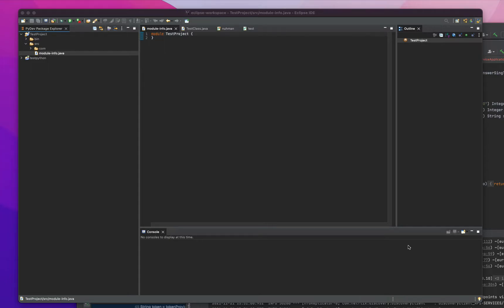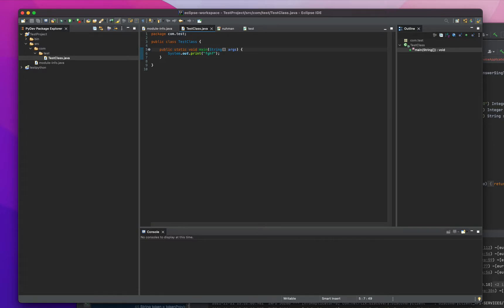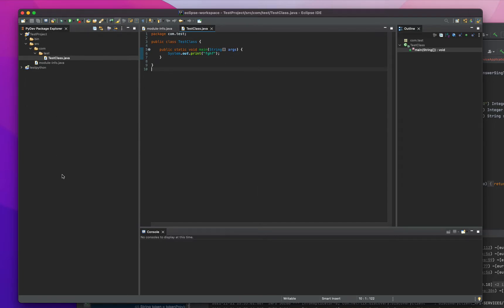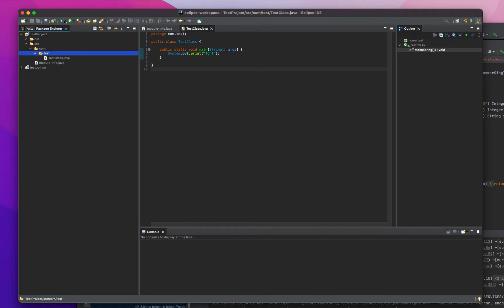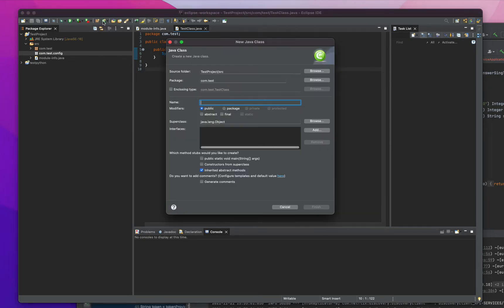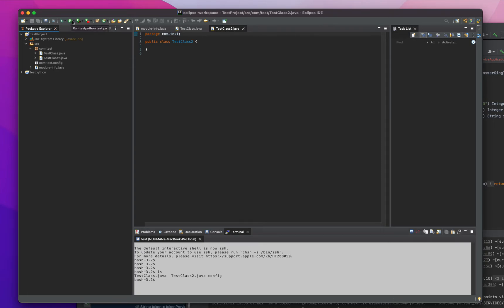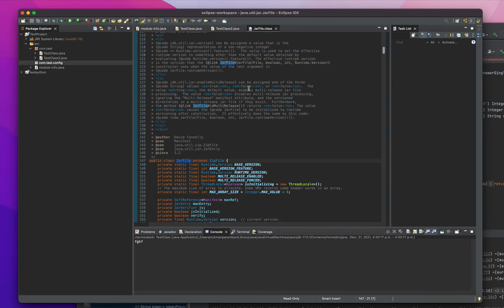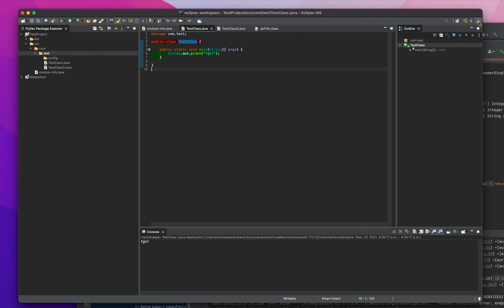Eclipse tutorial part 5 - view toolbar editor perspective in Eclipse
From the Window menu, select Perspective - Customize Perspective.
The Customize Perspective - perspective name dialog open
view toolbar and editor in eclipse
minimize and maximize various perspectives